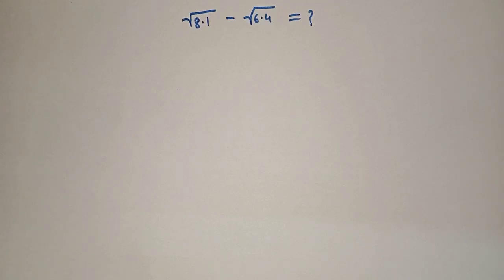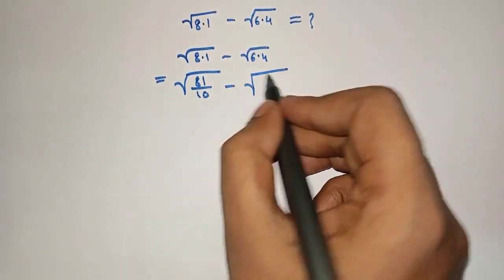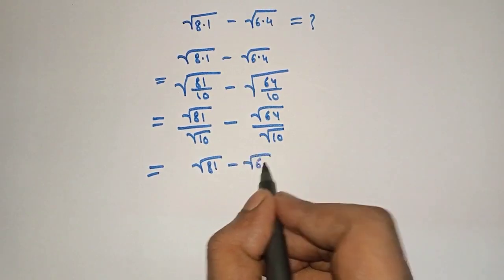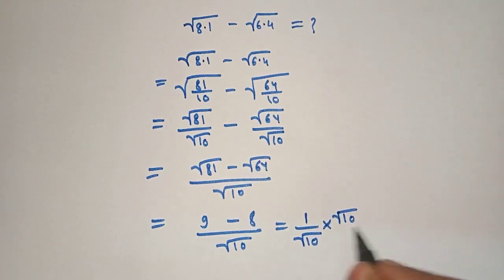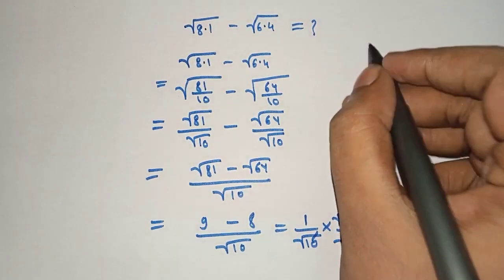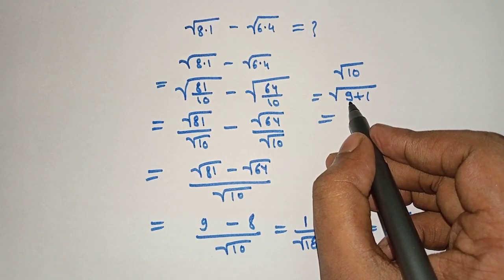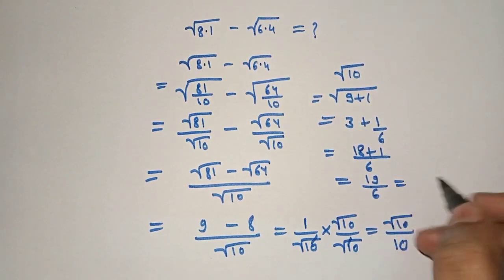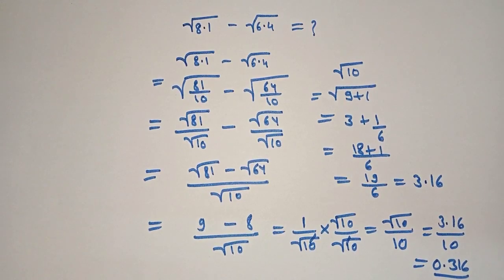calculation || 90% will be wrong | some basics also explained.